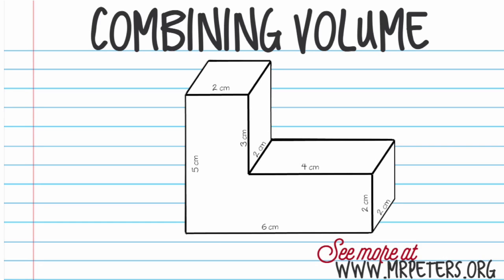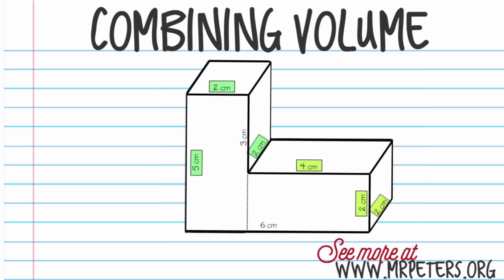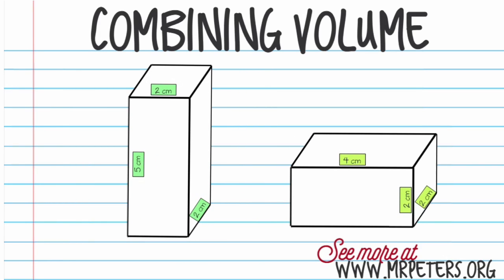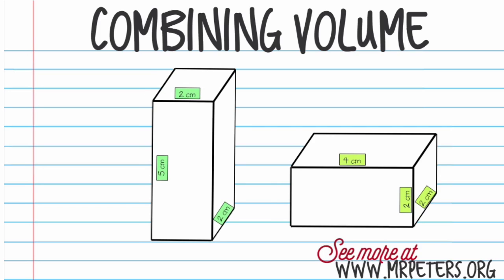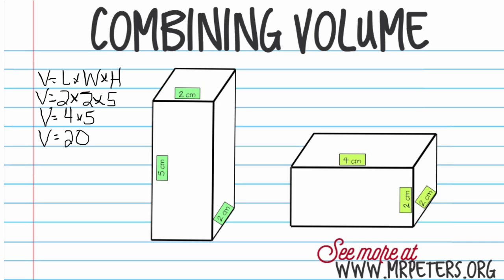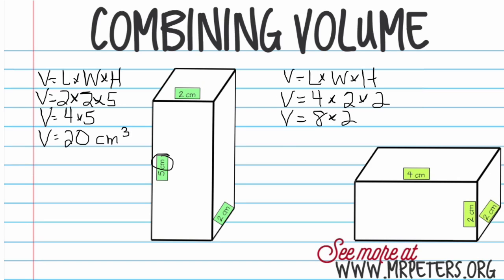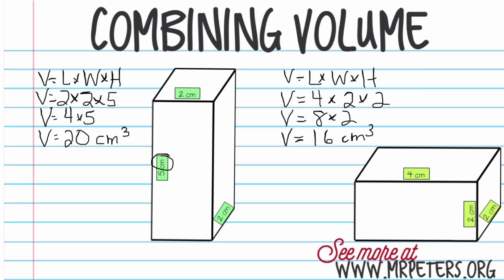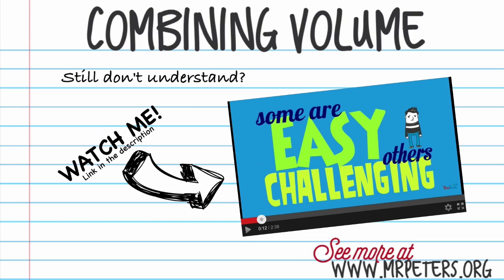Topic 12.6 Combining Volume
Students will be able to find the volume of irregular solids.